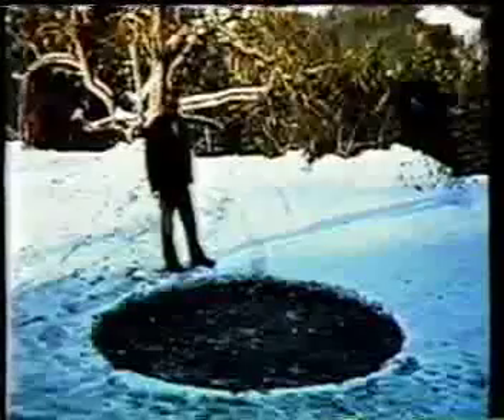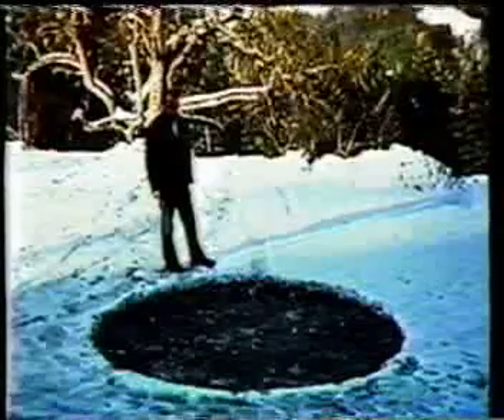UFO PLEIADES The Meire Chronicles Mark Murdock Soundtrack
Soundtrack by Mark Murdock for the Meire Chroncles UFO documentary film. The atmospheres of the music were drawn in inspiration to the story. It was volunteerly which unfortunelty was used and went uncredited. Performed on the first APPLE 2 digital software Mountain Music with ALPHA CENTAURI keyboard w/Joe Berger engineering.